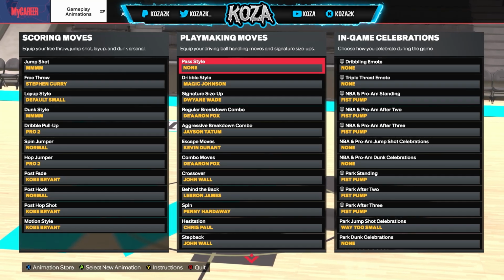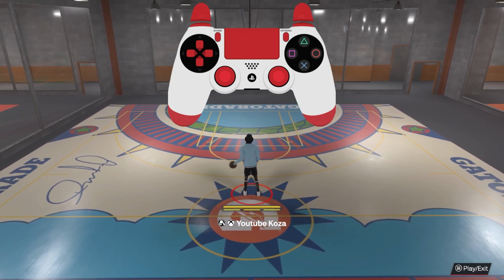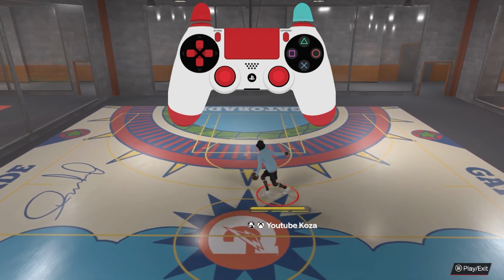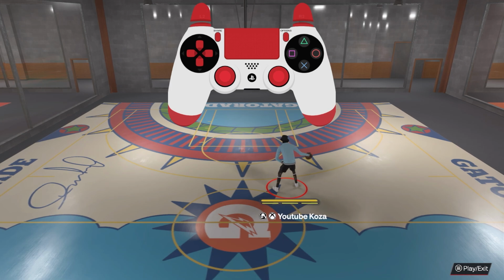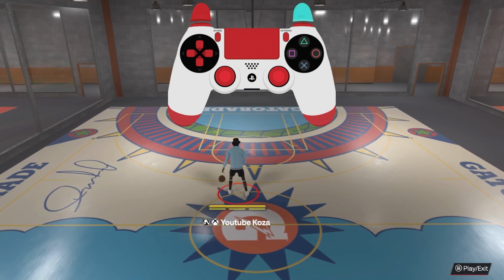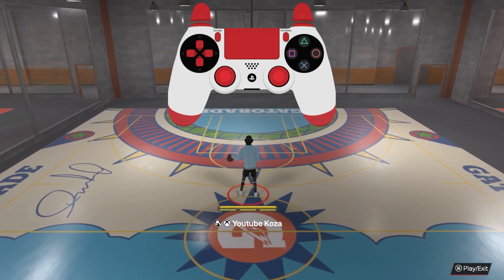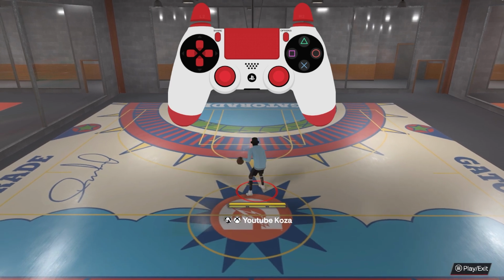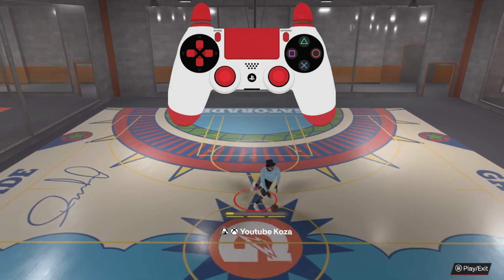6'8 Best DRIBBLE MOVES + Full DRIBBLING TUTORIAL With HANDCAM NBA 2K24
CODE KOZA TO GET A DEPOSET MATCH $5-$100 !!